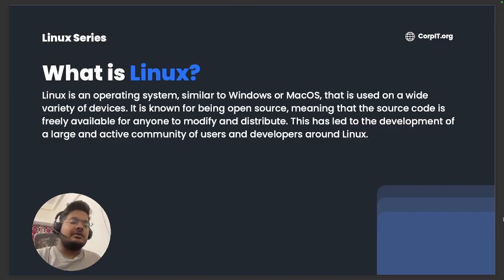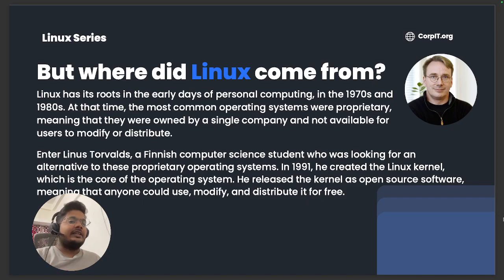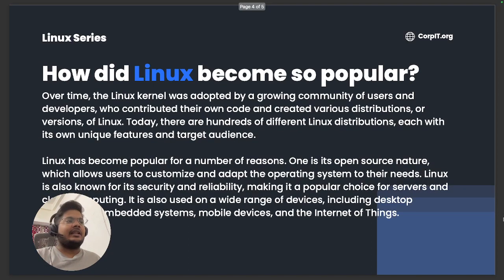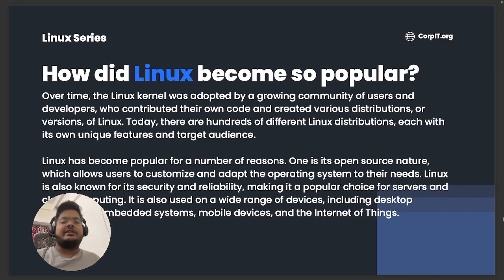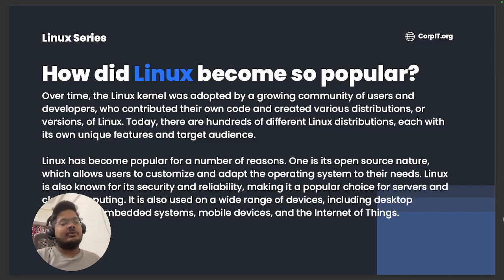EP#1 - Introduction to Linux and its history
Introduction to Linux and its history

1. What is Linux?
2. But where did Linux come from?
3. How did Linux become so popular?